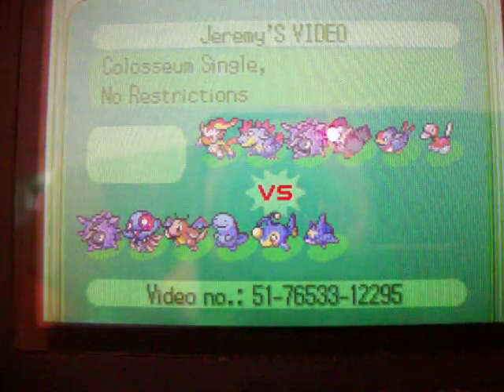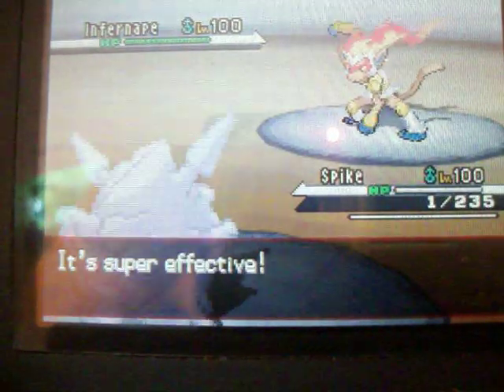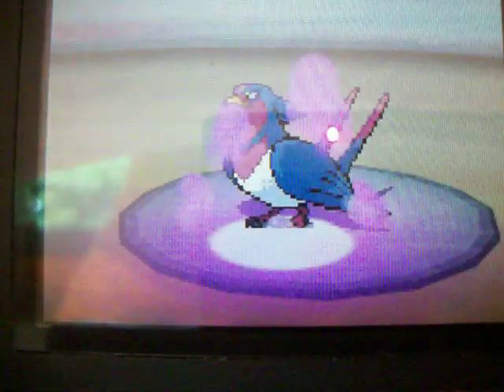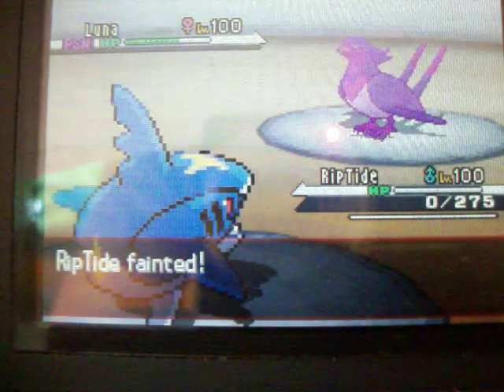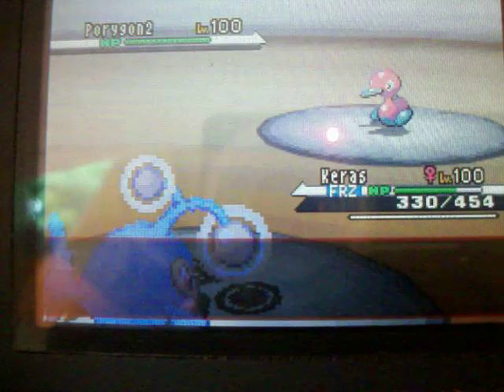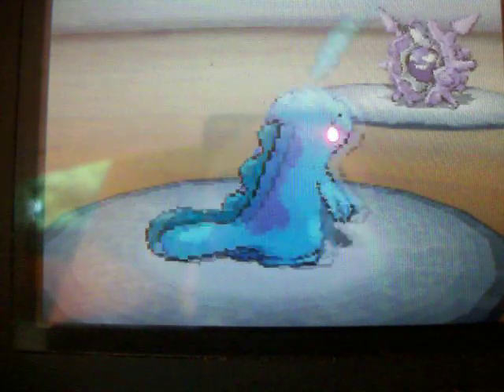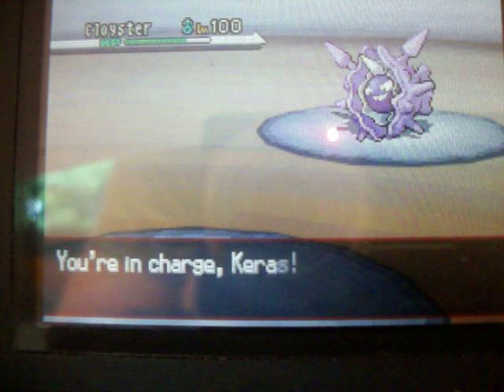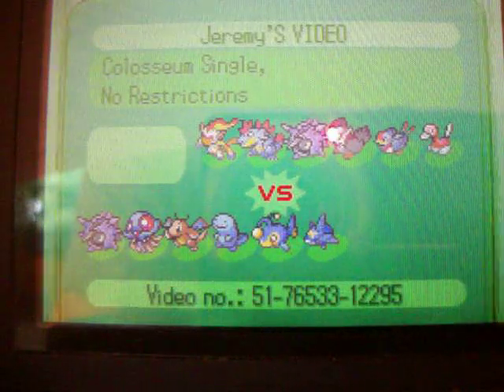Water Gym Challenge: Dragon_Claw vs scottmonster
Another Awesome battle, this time against scottmonster. Not such a great match on my part but it was still fun.

If you want to challenge me or any of the other gym leaders for a badge then head on over We're always looking for new challengers so don't be afraid to hit us up.